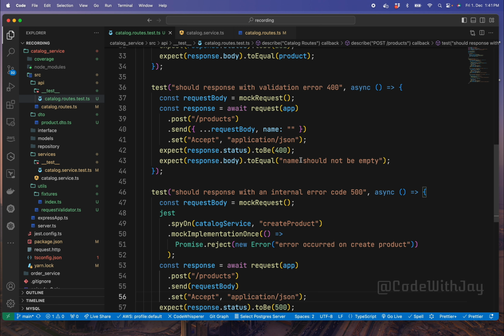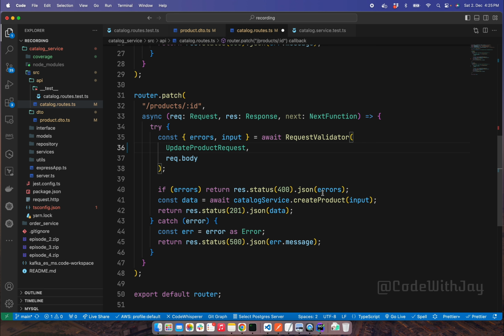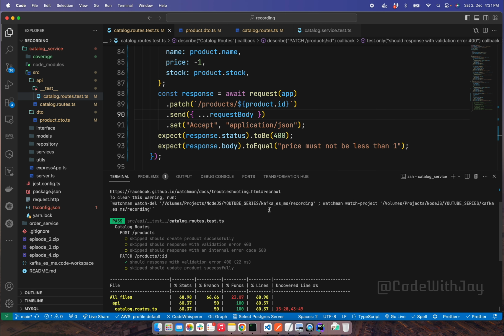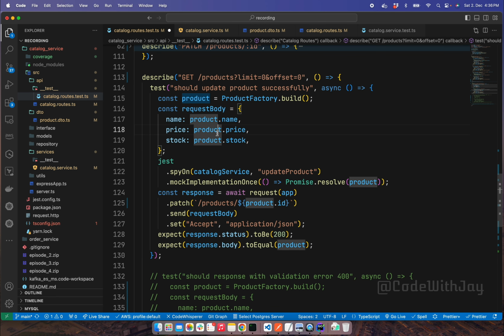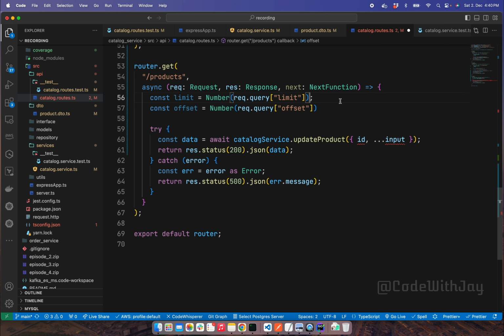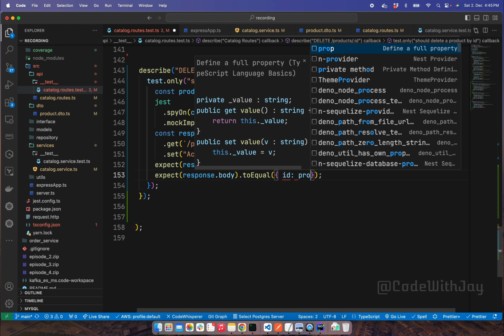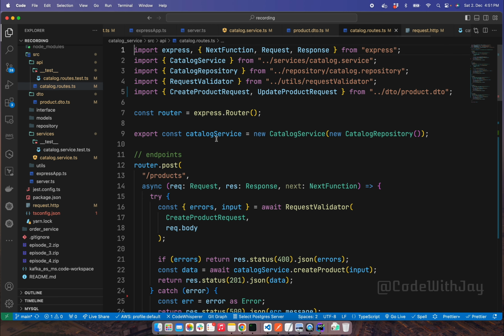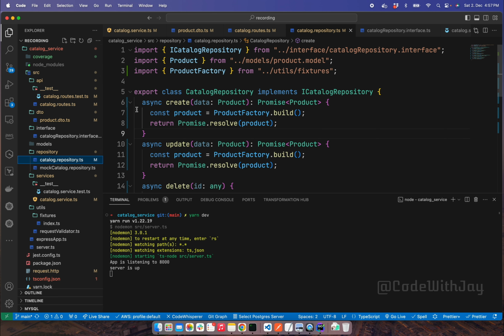The Ultimate Node.js TDD with Express Guide (2025)! [Part 5]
How to build Nodejs Microservice with Kafka. It's an advanced course on Microservice development using Nodejs and Kafka. Where we will learn everything about the communication between services and Elastic search integration using typescript.